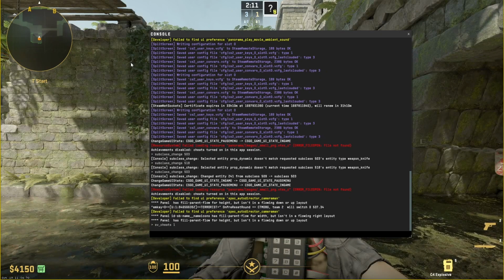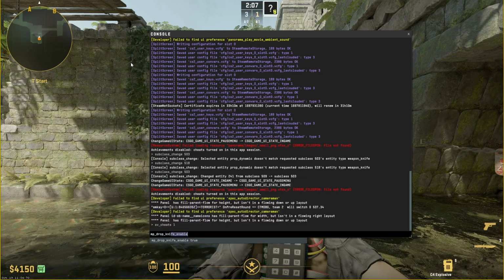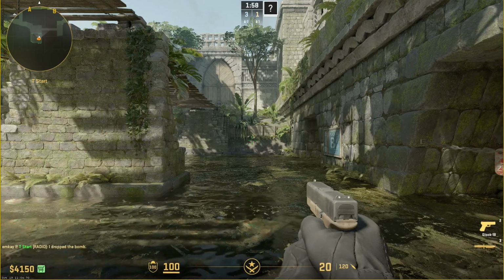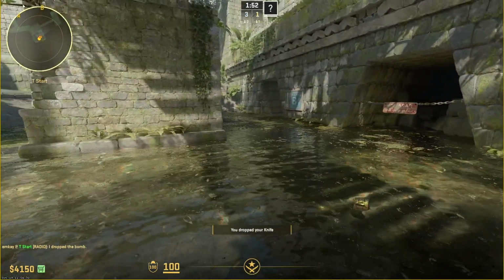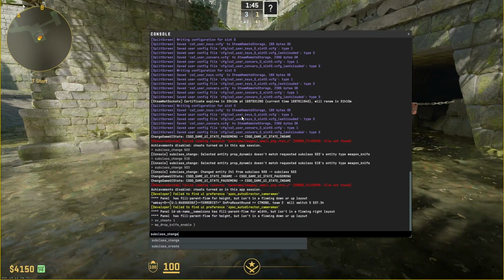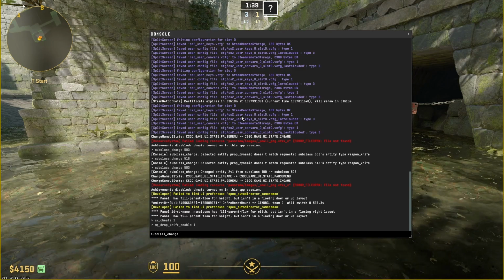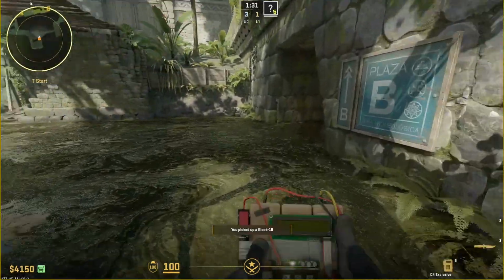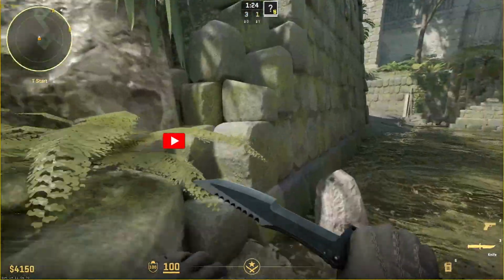How To Test Any Vanilla Knife In CS2 For Free | Counter Strike 2 (2025)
How To Test Any Vanilla Knife In CS2 For Free

In this video we show you How To Test Any Vanilla Knife In CS2 For Free. If you want to know How To Test Any Vanilla Knife In CS2 For Free then this is the perfect tutorial for you.